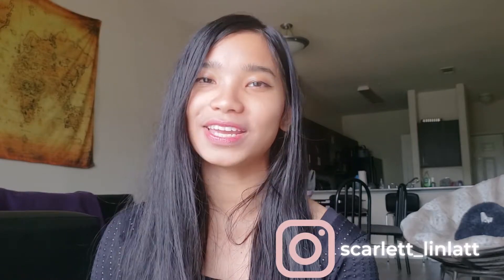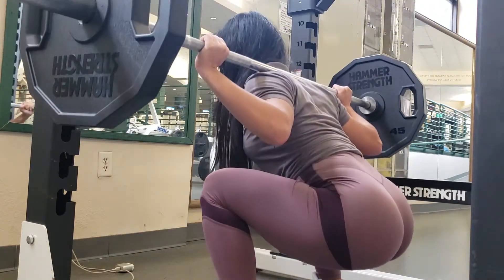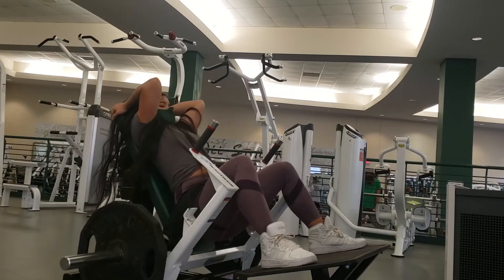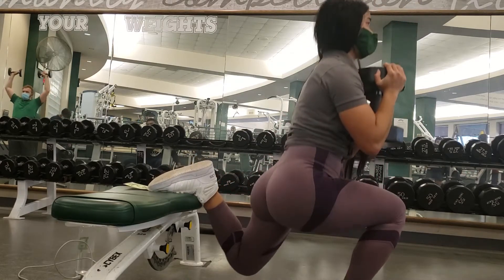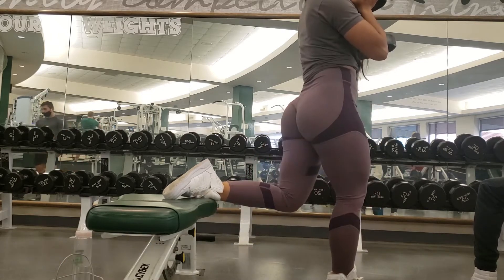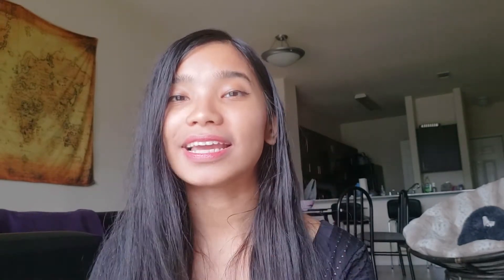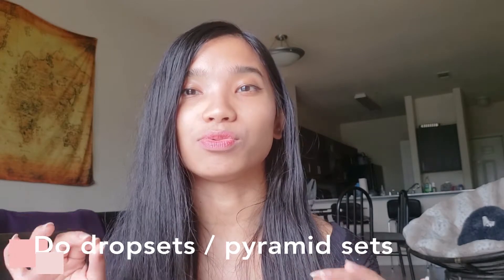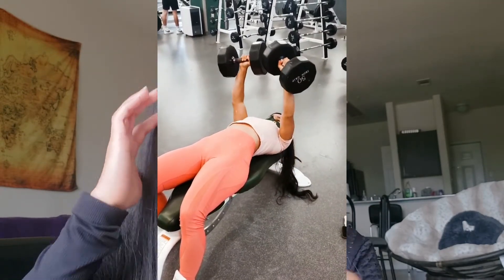Big Bum+Small Waist exercises |Must haves for an hourglass body!!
Exercises that you can do whether it is at home or the gym in order to get a big bum and small waist. Ladies, if you want an hourglass. small waist with big bum, these movements are so necessary to make those curves happen so you can be both strong and slim thick.

Want to build your dream hourglass body so you can be your most confident self?

Grow your glutes, build your dream slim thick physique so you can crush your life goals with Curves Confidence System: